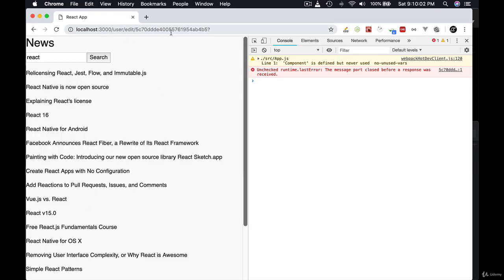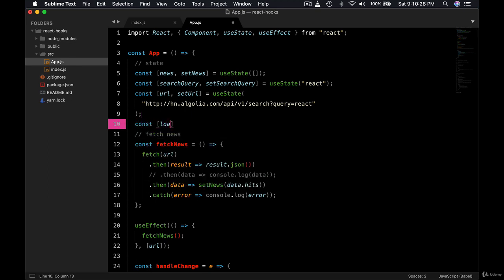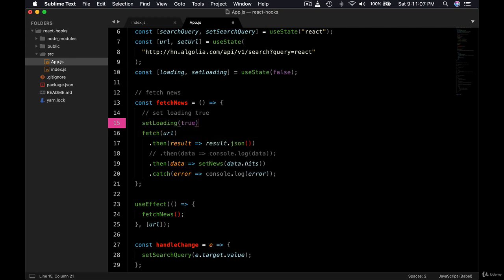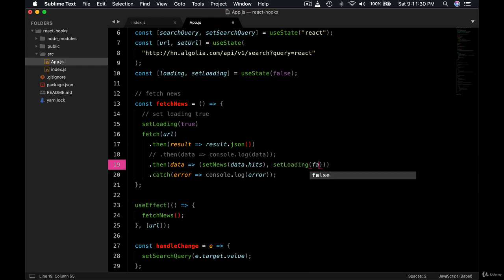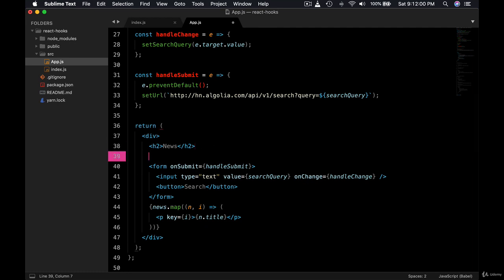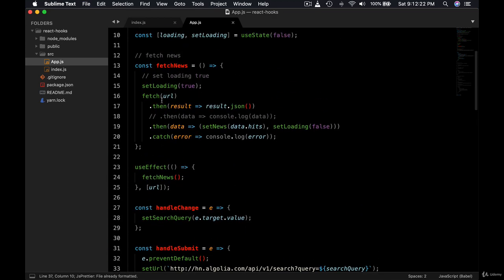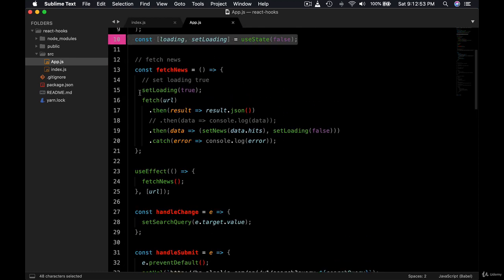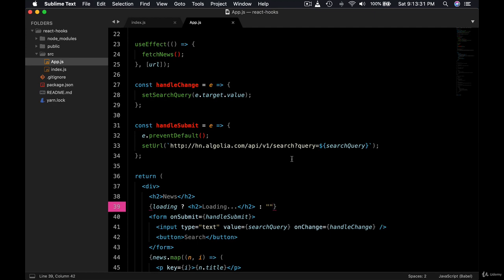Section 1 React Hooks, Lecture 9 Loading